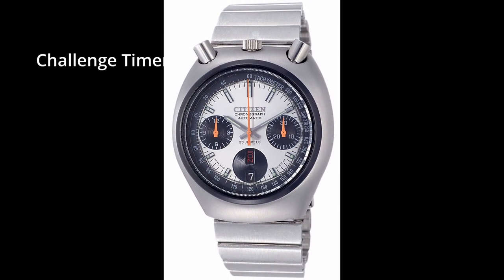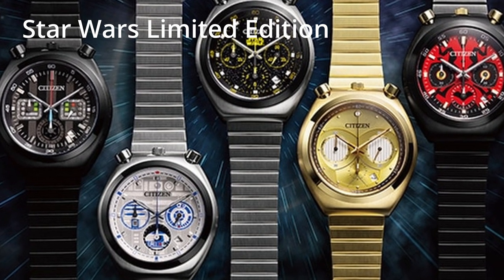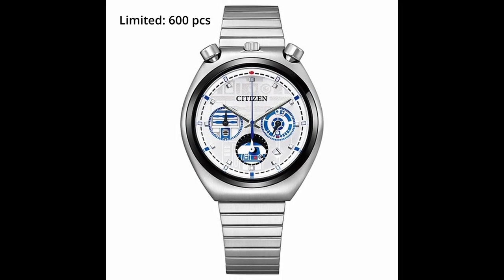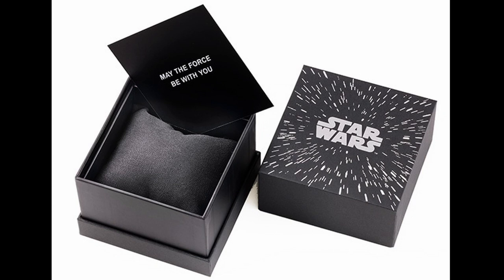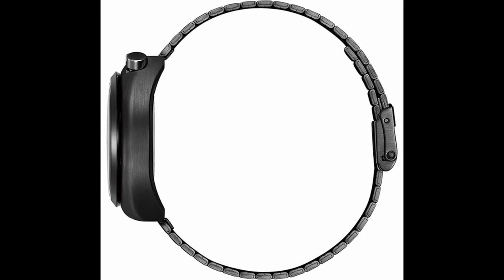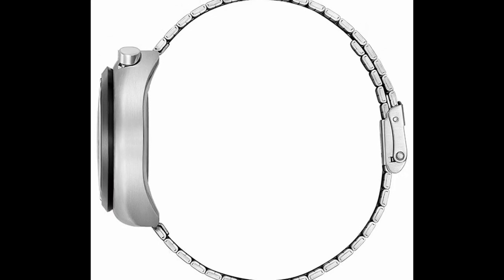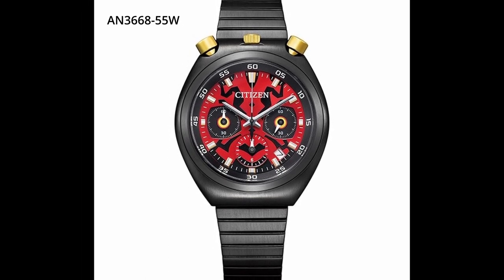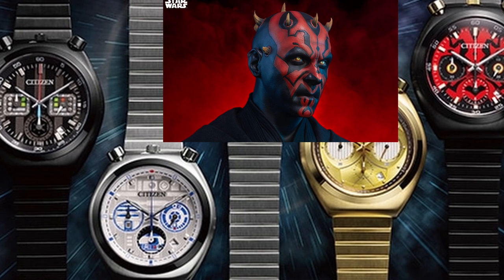Citizen Star Wars 2022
Citizen Star Wars 2022 Limited Edition

Citizen released the self-winding "Chronograph Challenge Timer" in 1973. The flyback chronograph was nicknamed "Tsuno Chrono" due to its distinctive design with crowns and push buttons on the 12 o'clock side.

R2-D2
C-3PO

I will upload more video soon. Thank you

我很快就会上传更多视频. 谢谢